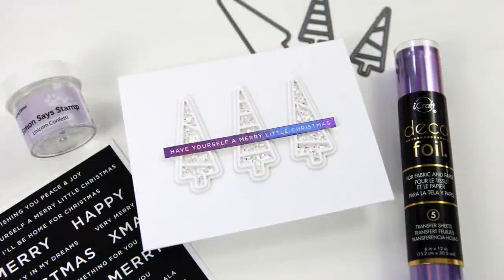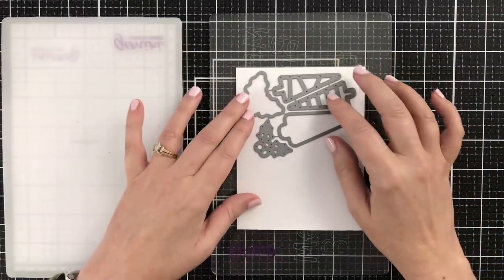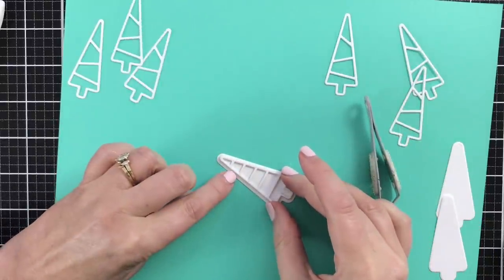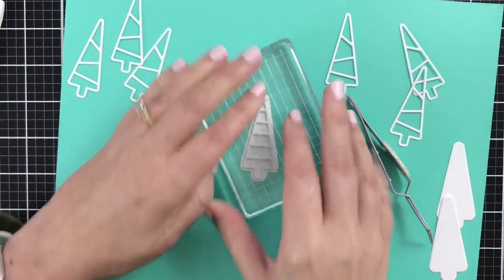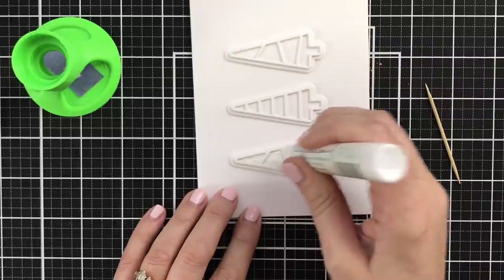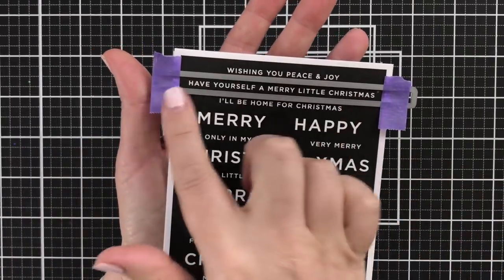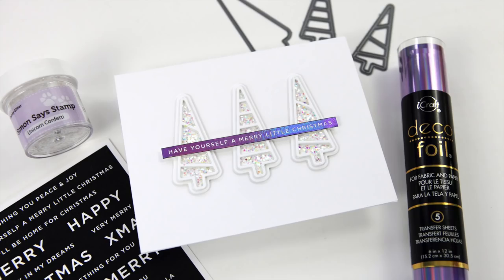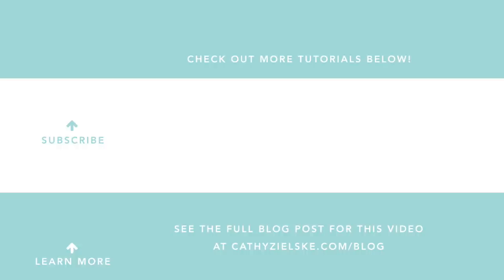Recycling Card Designs for the Win!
If you have a card design you love, then repeat it! Just use a few different products and change up your colors and just like that—you'll have another wonderful card! This is part of a blog hop for Simon Says Stamp!